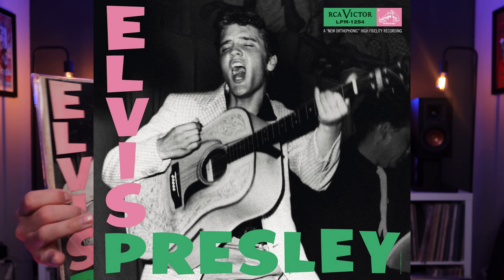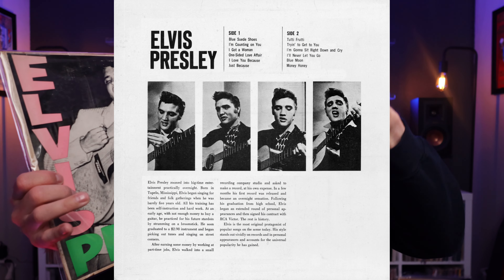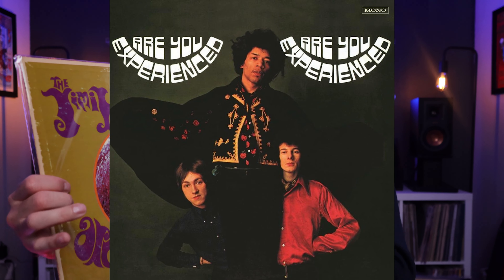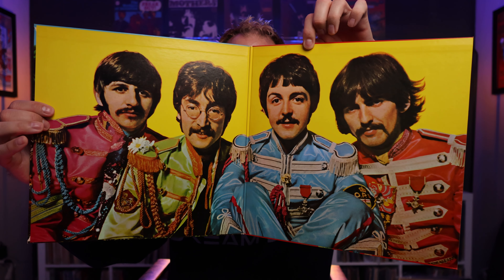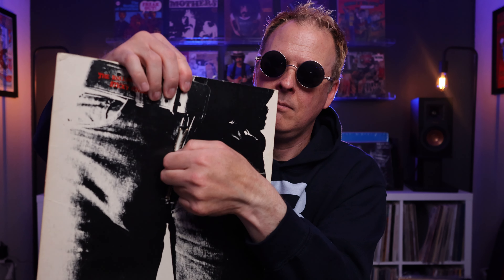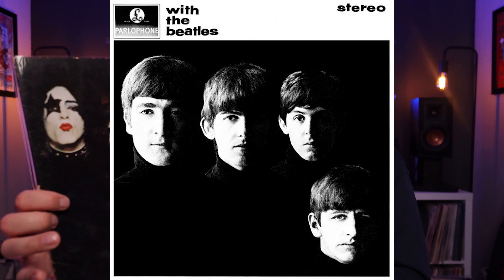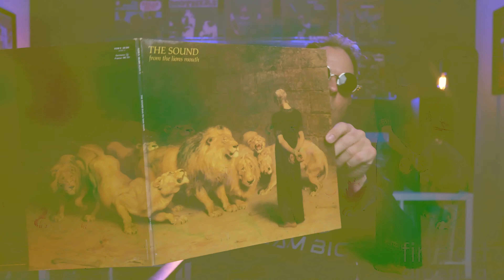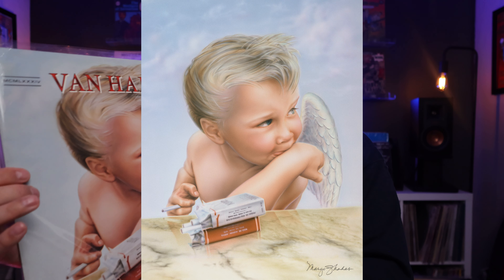Top Ten Album Covers! - Vinyl Records - My Favorite Covers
10 of the best album cover in my collection! See the covers, and learn the facts behind them!

Audio:
Mic Preamp
Boom Stand

Lighting:
Key Light
Soft box
Floor lamps
LED Light Packs w/ Color Filters